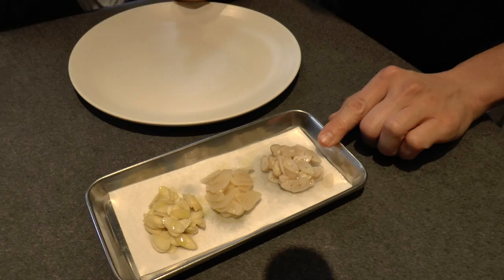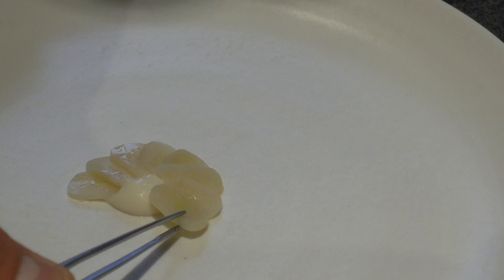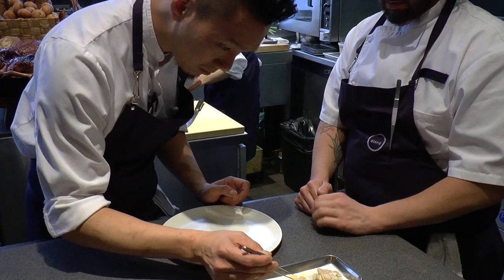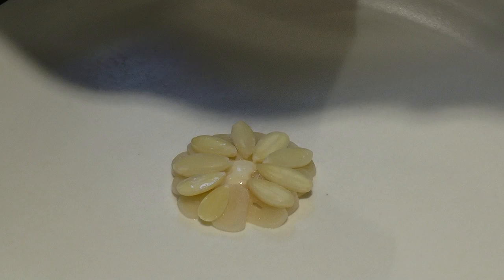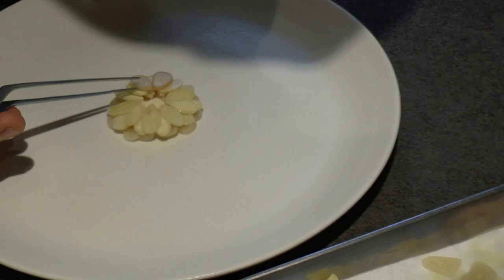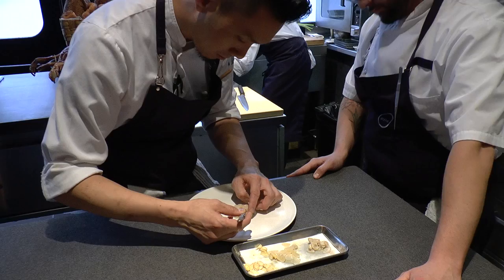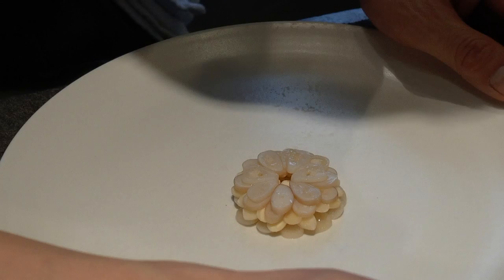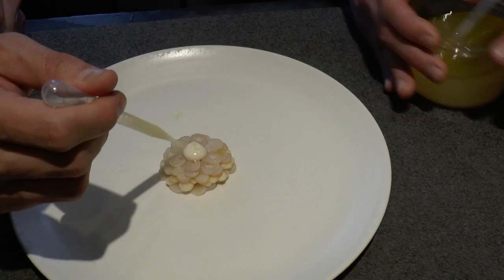Razor clams, garlic and almonds at the 2 Michelin Atera in New York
Executive Chef Matthew Lightner prepares a dish with razor clams, garlic and almonds at the 2 Michelin star Atera at the TriBeCa area of Lower Manhattan, New York.